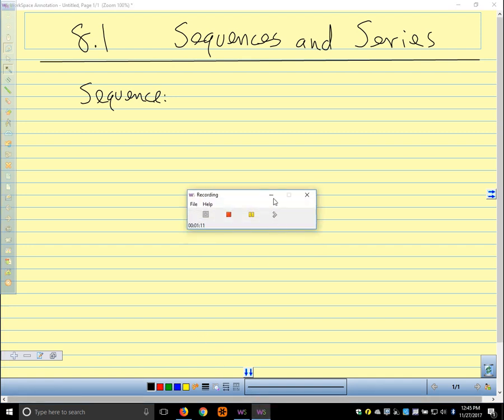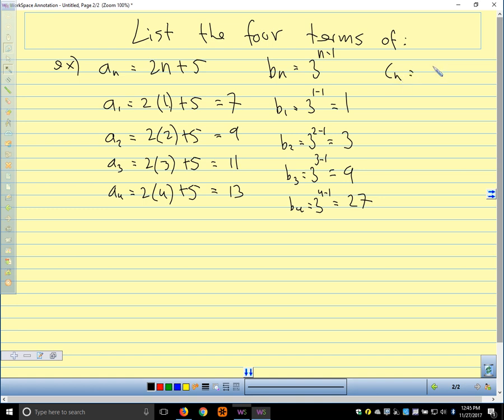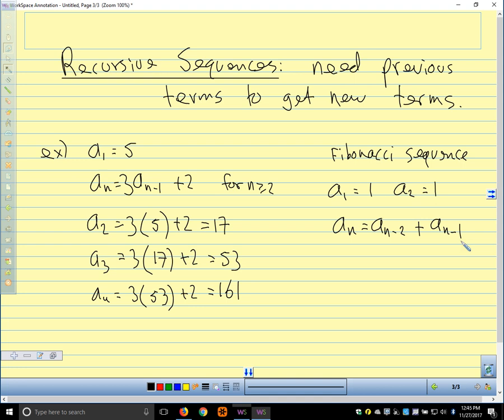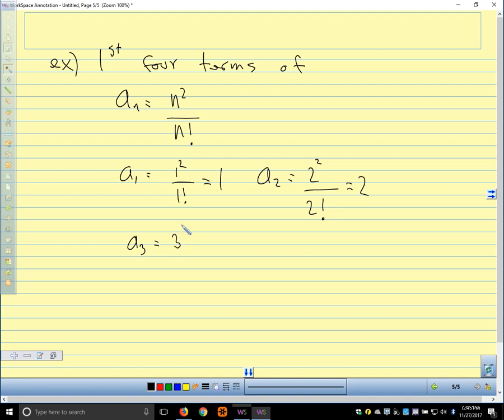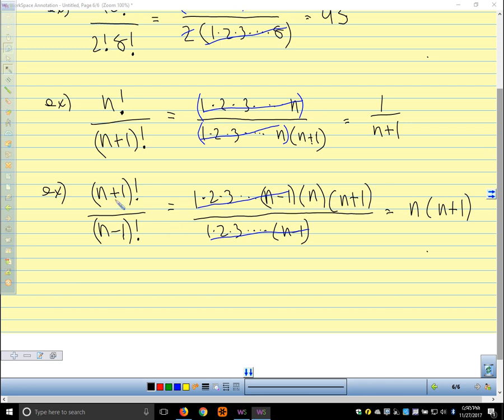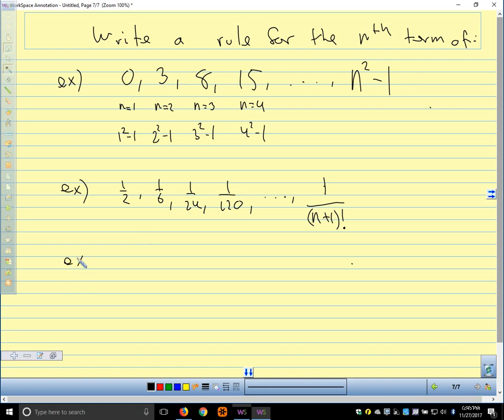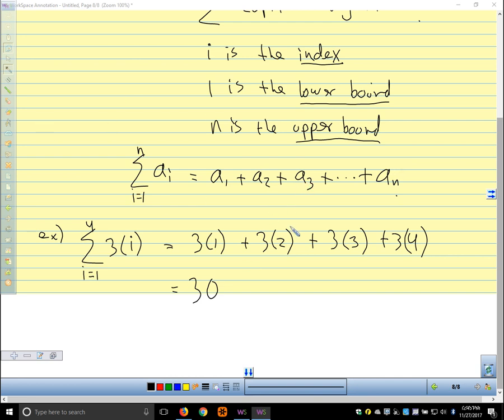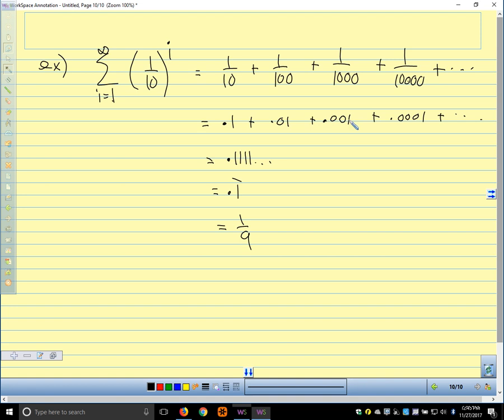Adv Pre Calc 2017 8.1 Sequences and Series